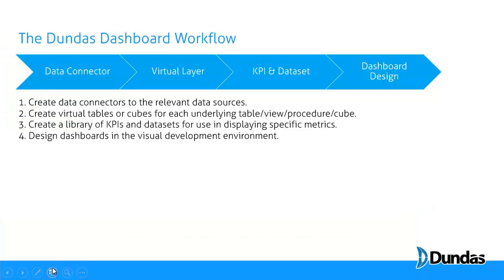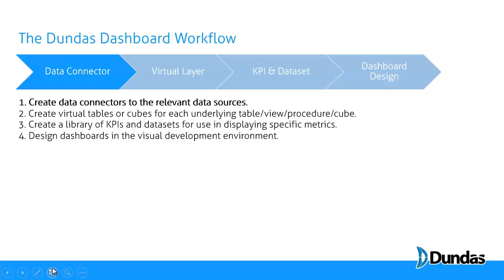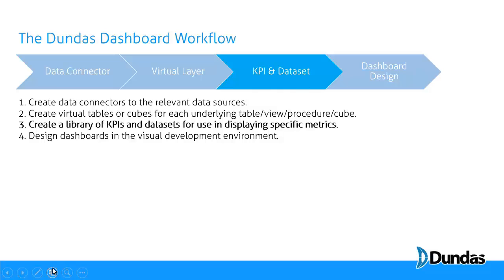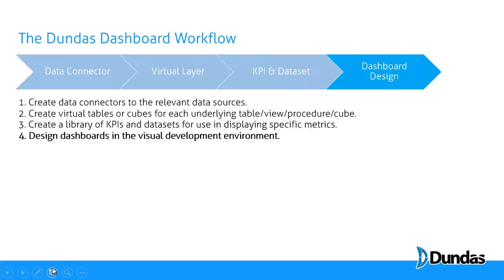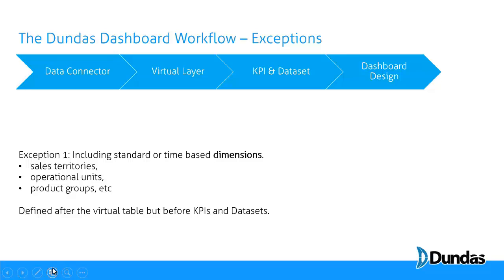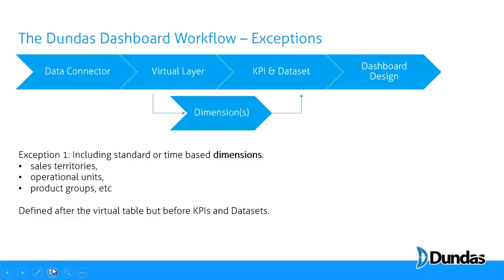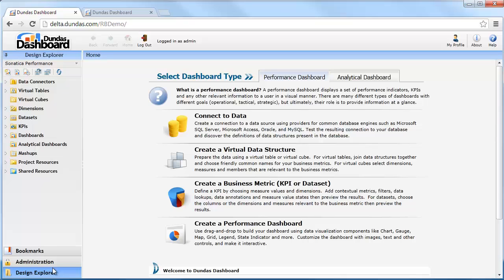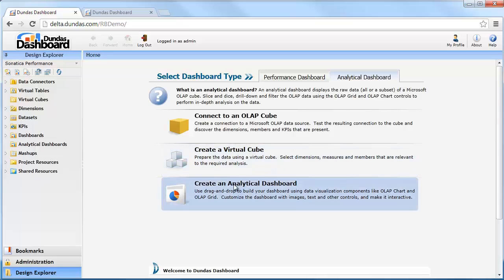1.04 Fundamentals - Workflow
This tutorial introduces the four steps in the Dundas Dashboard workflow -- from connecting your data sources through to the visual design of dashboards.